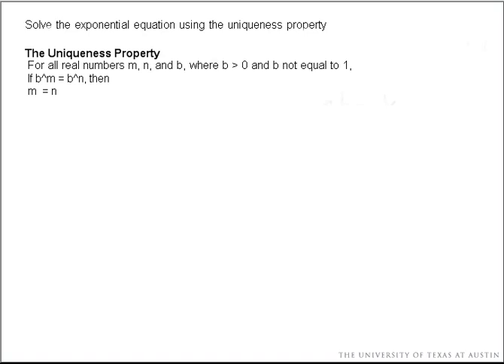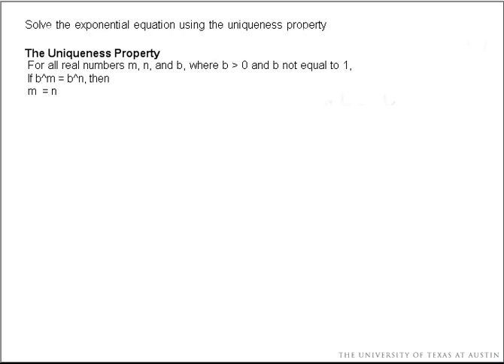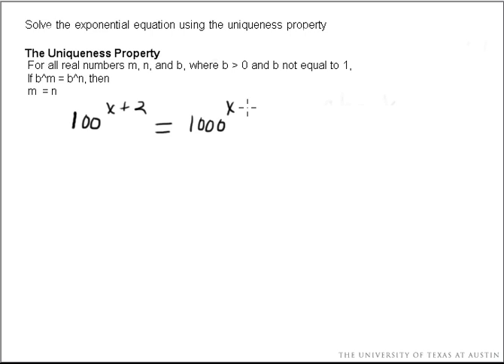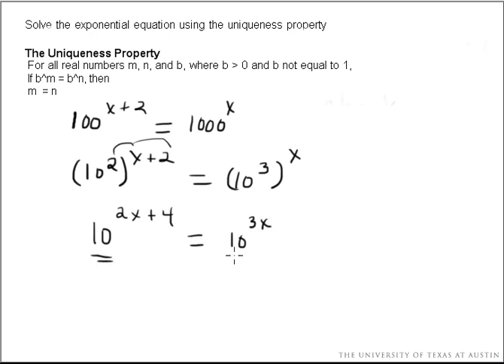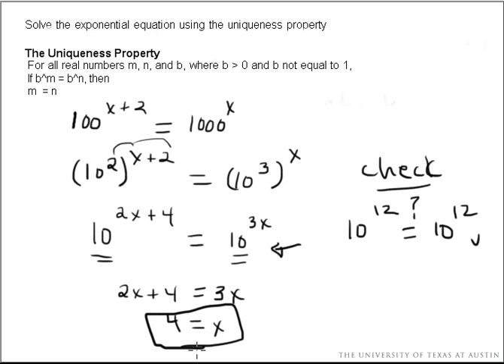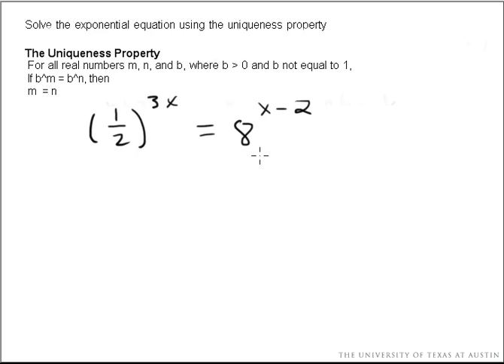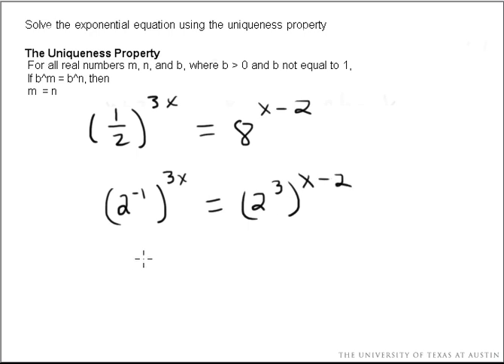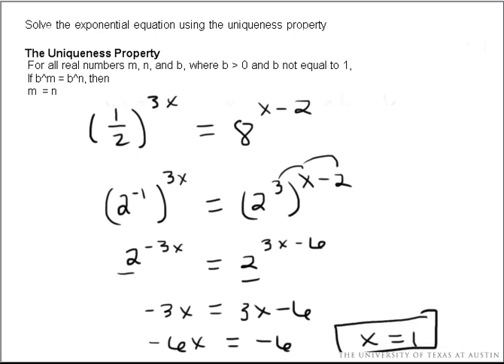Exponential equation with Uniqueness Property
This shows how to solve exponential equations using the  uniqueness property.